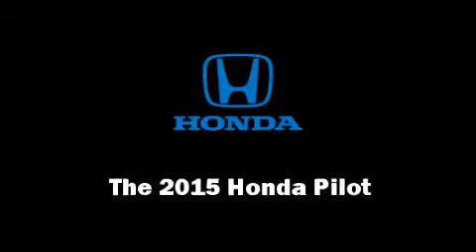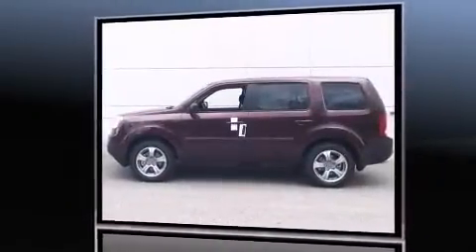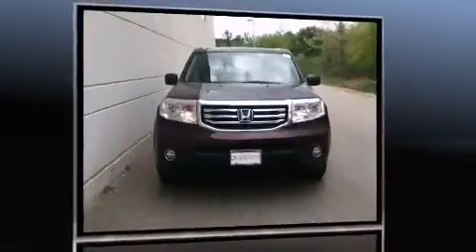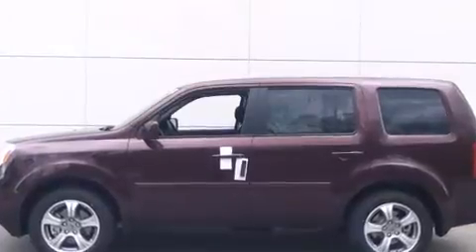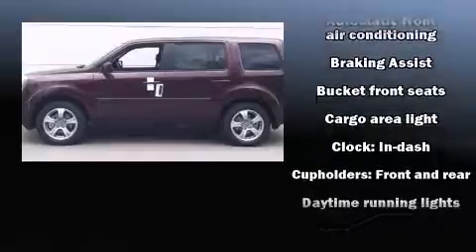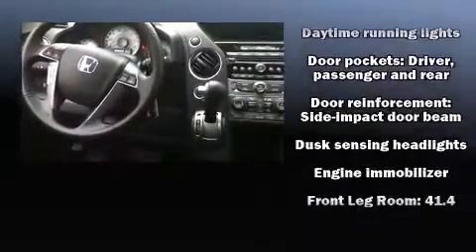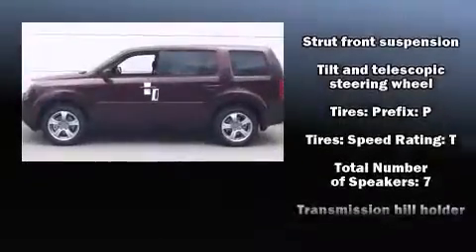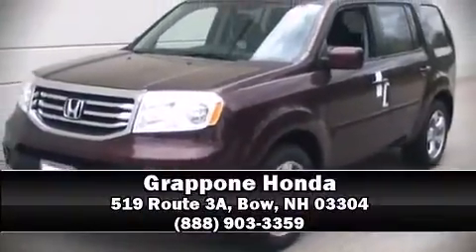2015 Honda Pilot EX-L in Bow, NH 03304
Grappone Honda
519 Route 3A

The 2015 Honda Pilot. It features four-wheel drive capabilities, a durable automatic transmission, and a 3.5 liter 6 cylinder engine. A wealth of standard features means that you no longer have to sacrifice. Such as remote keyless entry, front and rear reading lights, power front seats, heated seats, front fog lights, a power liftgate, skid plates, and more. Features such as automatic climate control and leather upholstery prove that economical transportation does not need to be sparsely equipped. Third row seats expand the maximum passenger capacity to 8. For drivers who enjoy the natural environment, a power moon roof allows an infusion of fresh air. Audio features include a CD player with MP3 capability, steering wheel mounted audio controls, and 7 speakers, providing excellent sound throughout the cabin. Honda ensures the safety and security of its passengers with equipment such as: dual front impact airbags with occupant sensing airbag, head curtain airbags, traction control, anti-whiplash front head restraints, a security system, and 4 wheel disc brakes with ABS. Brake assist technology provides extra pressure when applying the brakes. Our sales reps are extremely helpful & knowledgeable. They'll work with you to find the right vehicle at a price you can afford. Stop by our dealership or give us a call for more information.